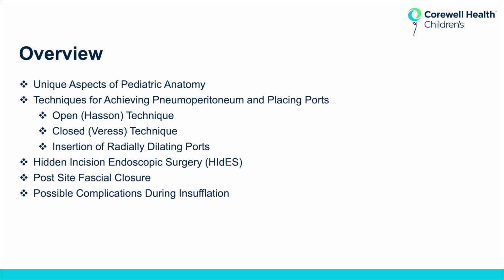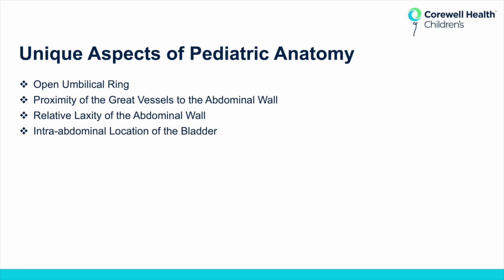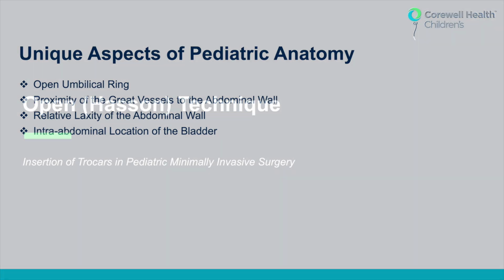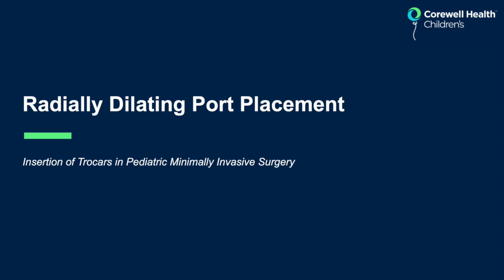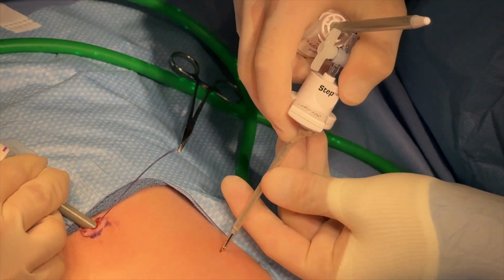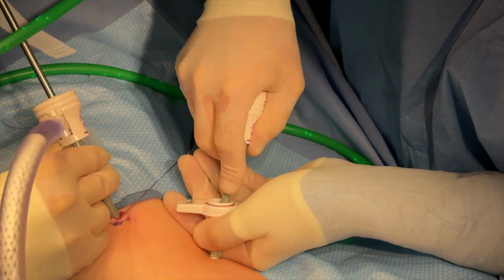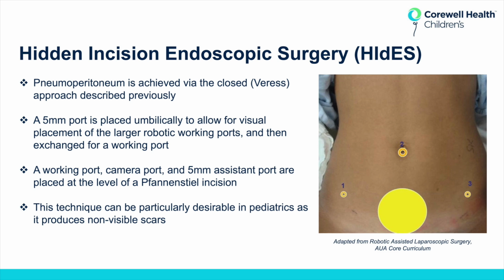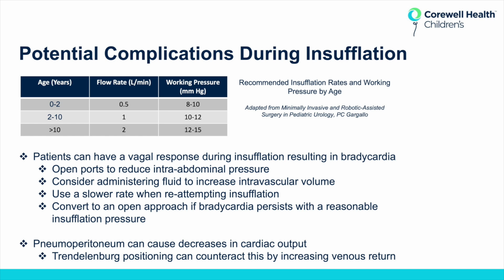Core Videos (2025): Insertion of Trocars in Pediatric Minimally Invasive Surgery